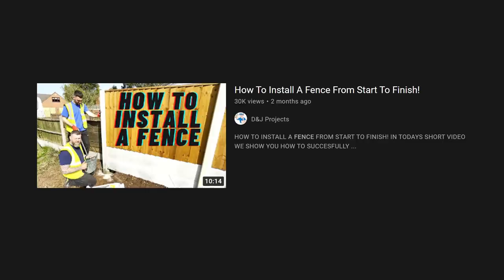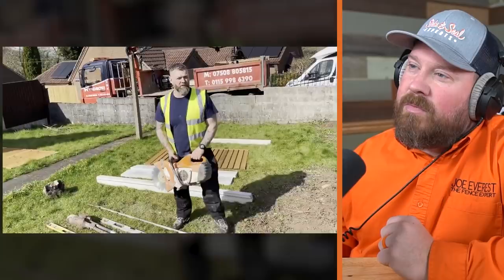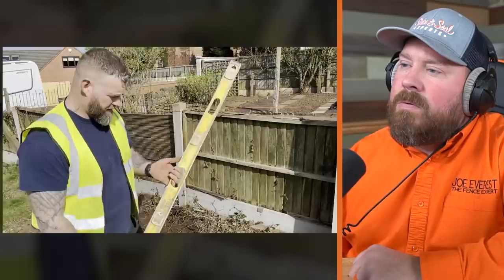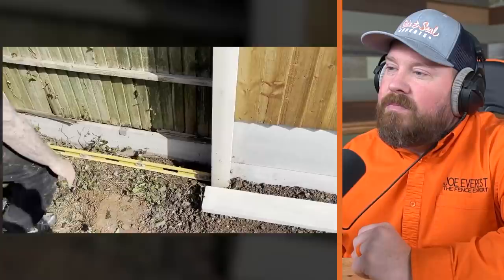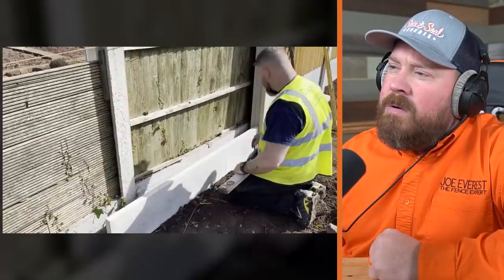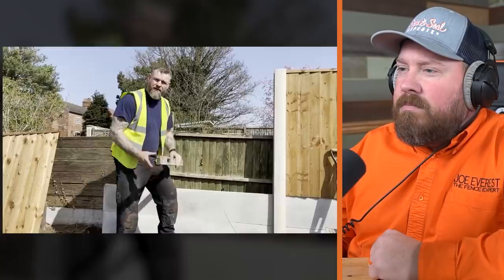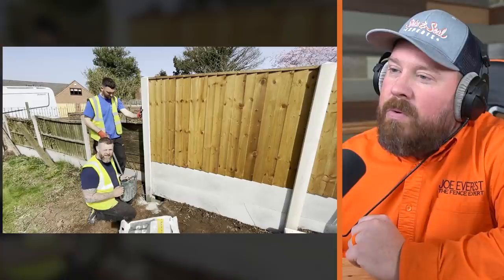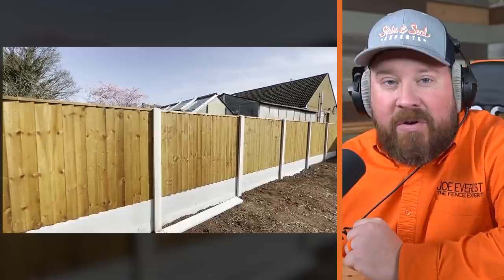So THIS Is How They Build Fences in the UK? D&J Projects Reaction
Today we're looking at video from our friends across the pond, D&J Projects. In this video they're showing a common fence in their country and how to install it, complete with concrete posts and concrete gravel boards. There's some drastic differences between fences in the UK and fences here in America. So let's check out this video and see how the UK's premier fencing contractor,  D&J Projects, builds fences.